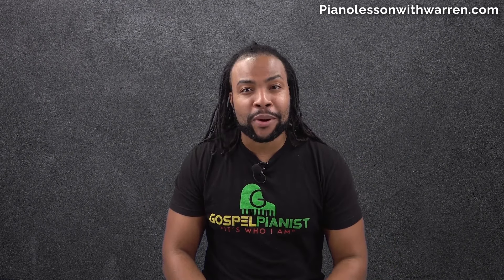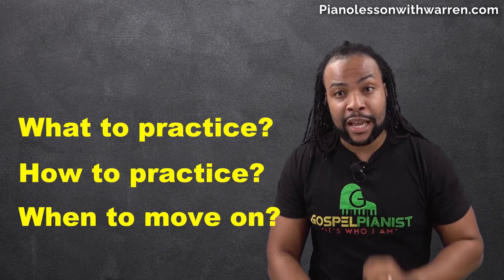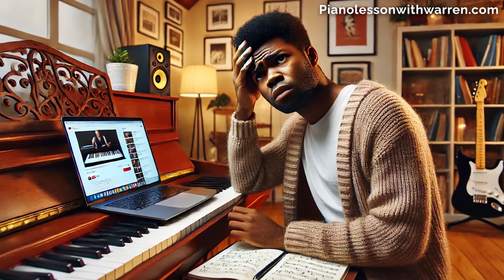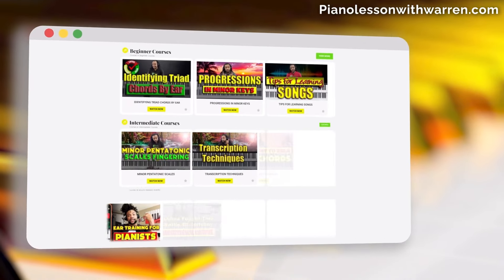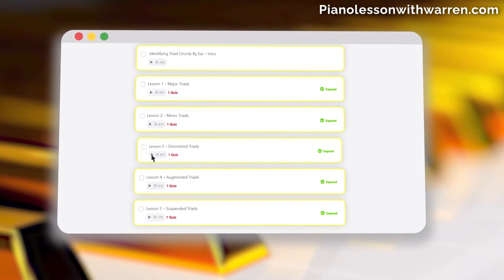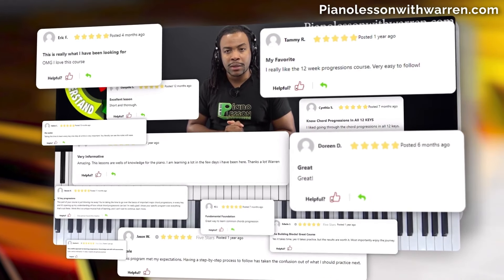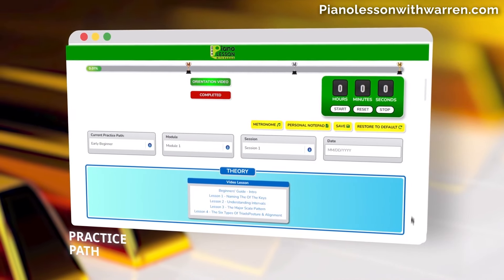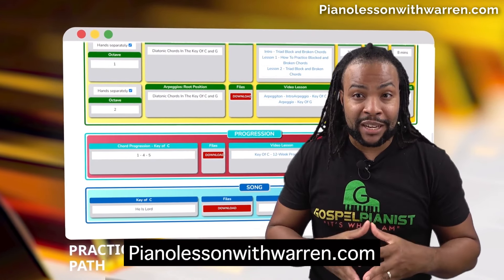Contemporary Christian Music Piano Rhythms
In this video, Warren McPherson, founder of PianoLessonWithWarren.com, demonstrates how to infuse Contemporary Christian Music (CCM) with vibrant rhythmic elements to overcome the monotony often found in its limited chord structures. He focuses on the song "Pour My Oil" by Legacy Nashville Music, illustrating how to enhance basic E-flat major chords with creative rhythmic techniques, such as cross-rhythms, polyphonic textures, and broken chords. Warren shows how to transform the simple chords of the chorus by using diminished seventh chords, C minor 7 chords, and harmonic variations, making the music more dynamic and engaging. He emphasizes the importance of internal counting and understanding rhythmic patterns, allowing pianists to add their unique flair to CCM songs without relying on passing chords or additional instruments. This tutorial is part of his approach to teaching gospel piano by ear, guiding students from basic to advanced levels with a structured program.

🎹 Need help with chord theory? Download Our Free PDF "7 Steps To Naming Any Chord,"

CHAPTER:
0:00 Introduction and Overview
0:39 Adding Rhythmic Elements to CCM
1:29 Breaking Down "Pour My Oil" Chords
2:50 Key Chord Progressions
3:45 Playing the Five Sus Chord
4:25 Using Diminished Seventh Chords
5:14 Incorporating Broken Rhythms
6:19 Addressing Practice Challenges
7:45 Left Hand Rhythmic Patterns
8:12 Counting Internally
9:18 Avoiding Note-for-Note Learning
10:15 Alternating Hands Technique
11:27 Passing Chords and Inversions
12:28 Harmonizing the Melody
13:25 Exploring Polyphonic Rhythms
14:32 Harmonizing C Minor 7 Chords
15:28 Melodic Variations and Harmonization
16:24 Using Major Chord Variations
17:28 Full Performance with Rhythmic Variations
19:44 Conclusion and Final Thoughts